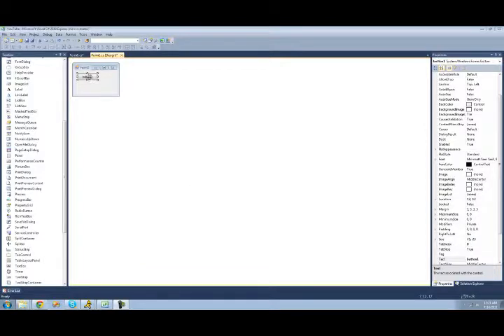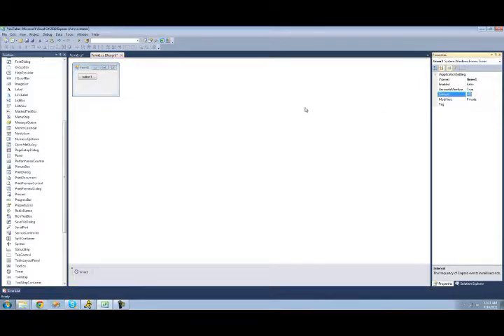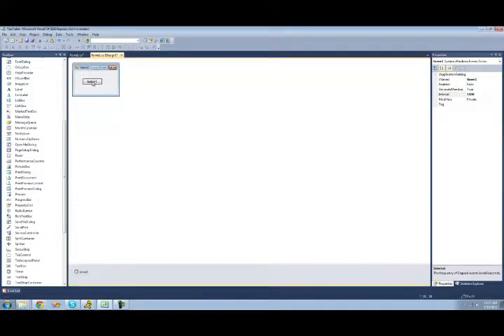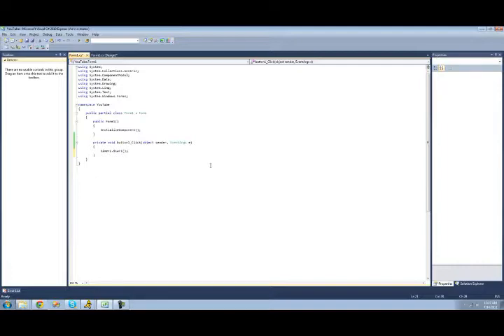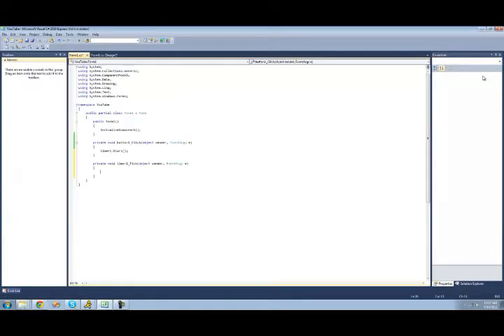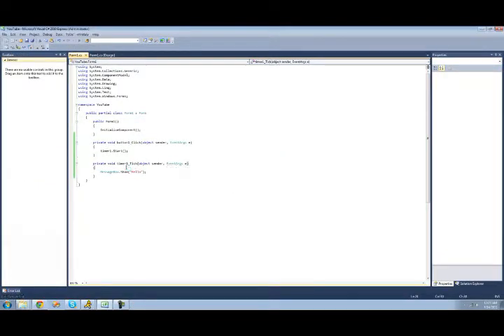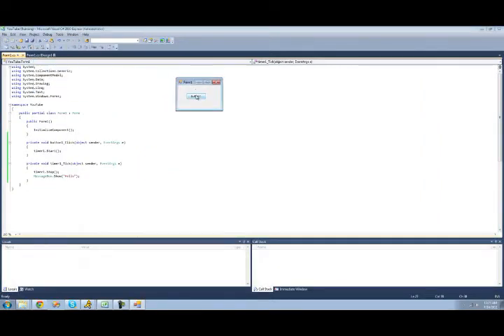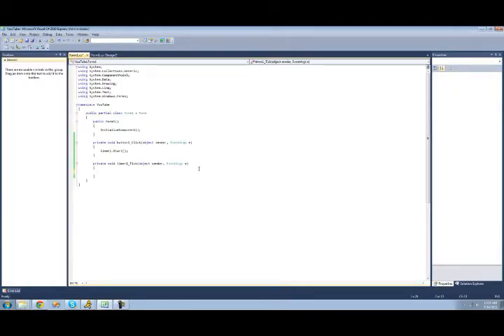C# Beginners Tutorial 84 Timer Control Computer tips and triks pro